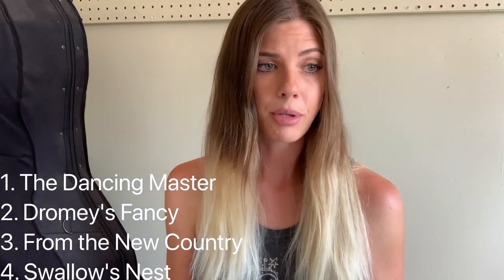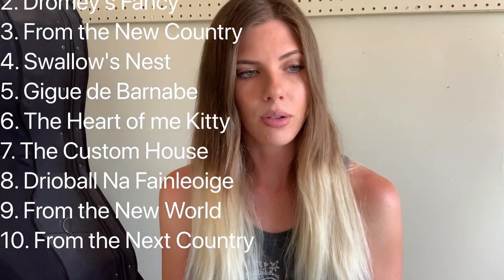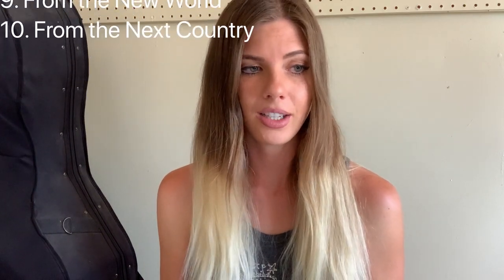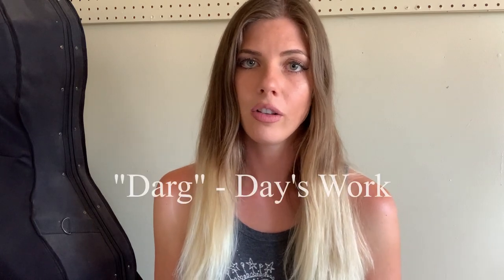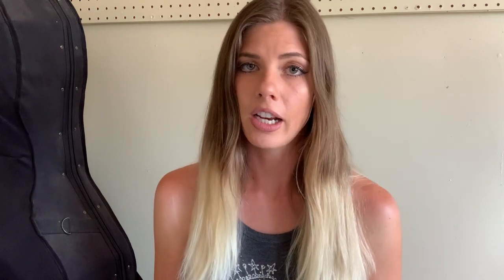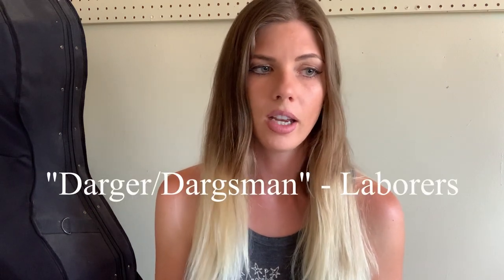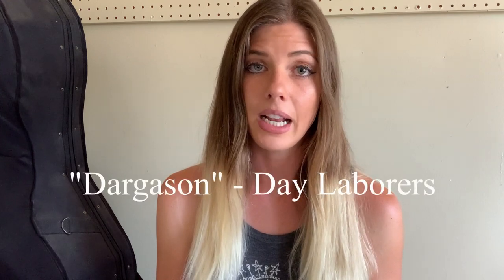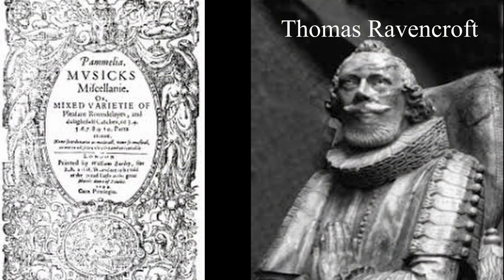Music History With Hali - SwallowtailJig IrishWasherwoman - S1E4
Welcome to MHWH, S1E4. Today we will be learning about two popular tunes, the first being Swallowtail Jig and the second being Irish Washerwoman. Follow along as Hali delves into some history on both tunes and then plays them together as a medley on her violin.